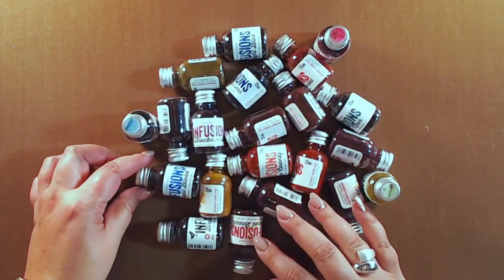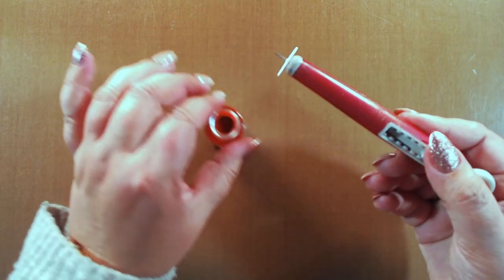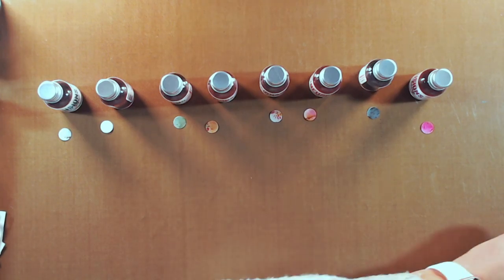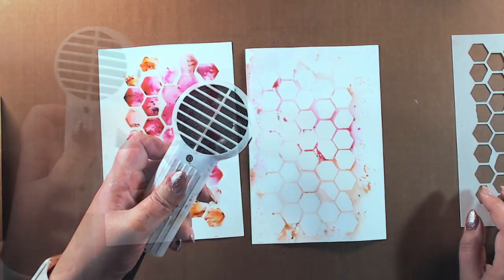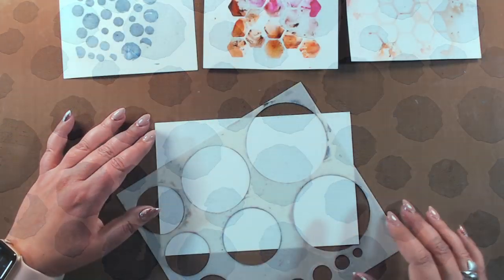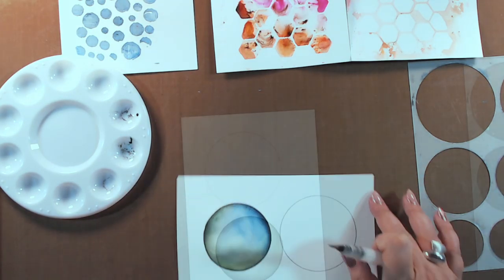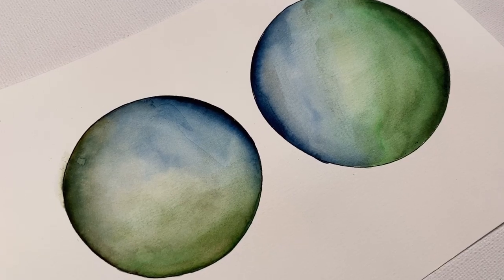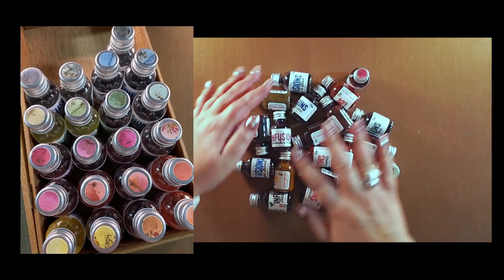INFUSIONS from Paperartsy | basics 🦋 intact lid - ready to use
These are just the basics when it comes to INFUSIONS from Paperartsy: from prepping the bottle WITHOUT PIERCING THE LID (differently than what I've seen online!) to the first samples and blending possibilities.
Let me know in comment if you would like a more in depth mixed media technique video with these!

Discover what it means to become a member on the forum
We have live hang outs, live journal with me sessions, sneak peeks, exclusive content and the best part: we get to interact without depending on algorithms!